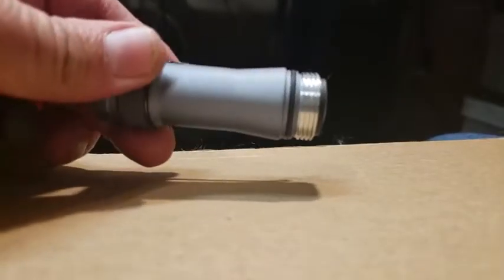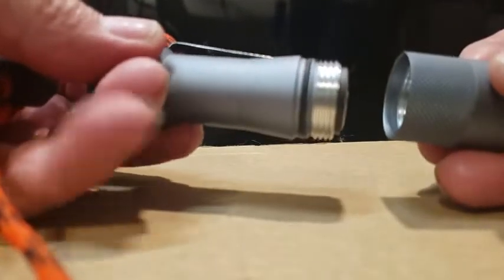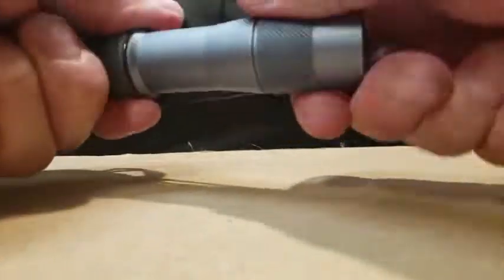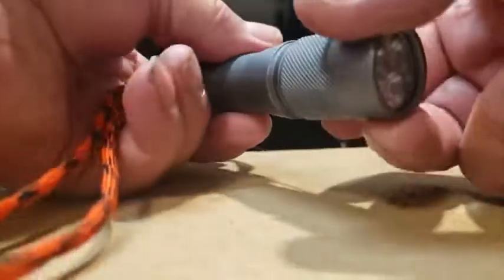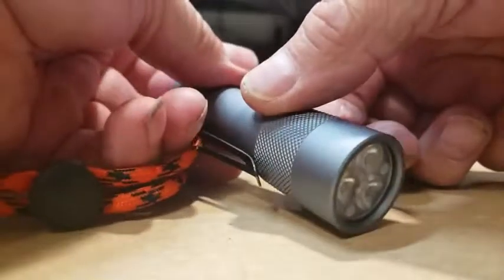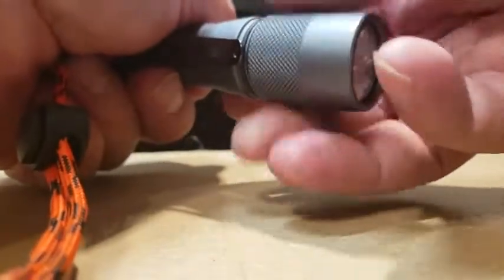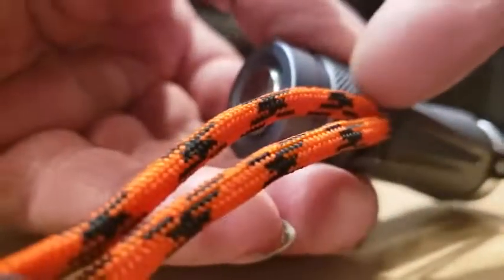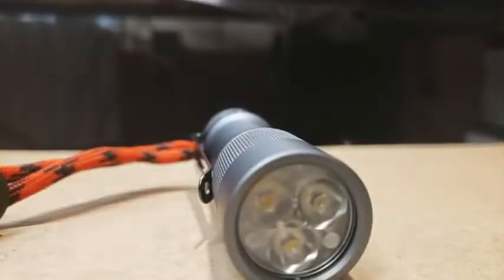FW3A failure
Ok, after i had a closer look at the issue, it appears that the tail cap spring shorted against the small trace that runs under the spring on the PCB. on this light, the spring was soldered only to one of the three solder pads, and it was soldered on with the spring rotated is a manner where it was pressing against the trace, so when it hit the floor the spring base seemed to have broke through the trace coating and shorted to it. I think its a matter of everyone checking the tail cap board spring, to see if theirs is soldered in the position where the spring is touching that trace or of its positioned with the spring lower end-gap over the trace to allow the spring to clear that trace by half a mm or more.  (the one i had the spring was soldered with its bottom edge directly against that small trace that crosses under it, and the spring end-gap was to the right of the trace. * The photos of my findings is posted in the  "FW3A Troubleshooting / FAQ" topic on BudgetLightForums.